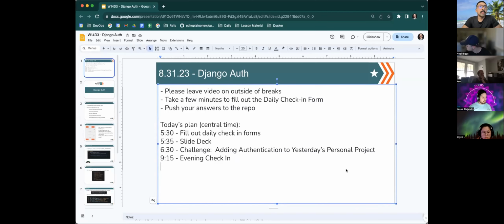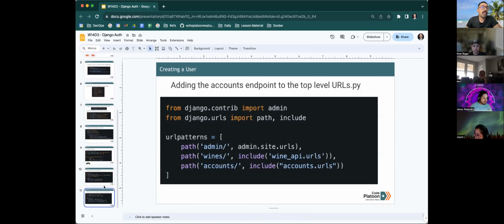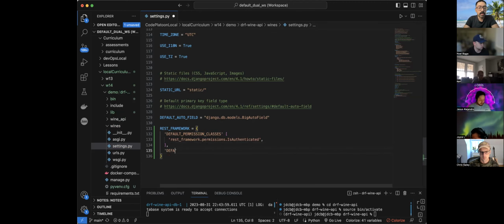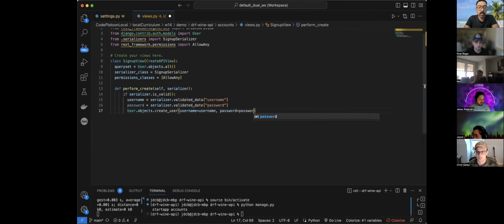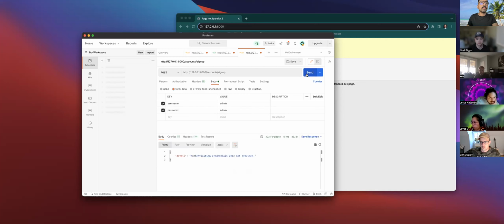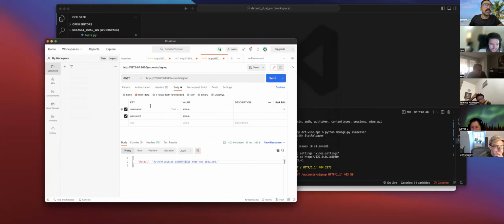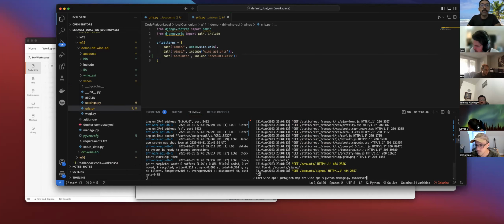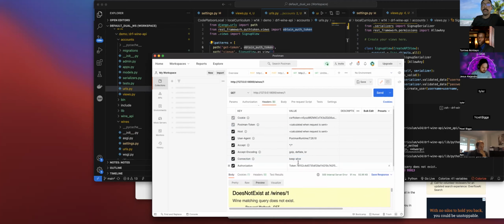W14D3: Django Authentication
Echo Evening & Weekend